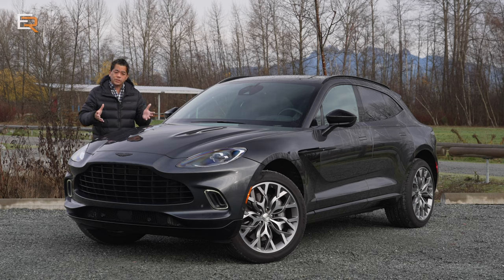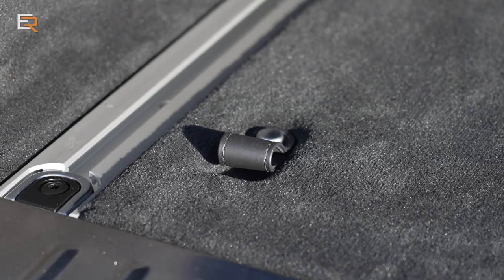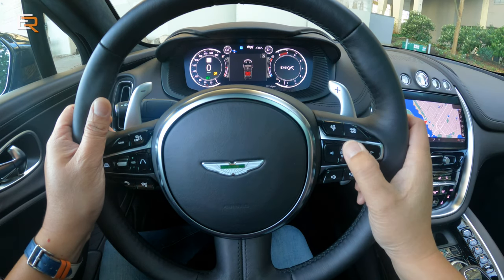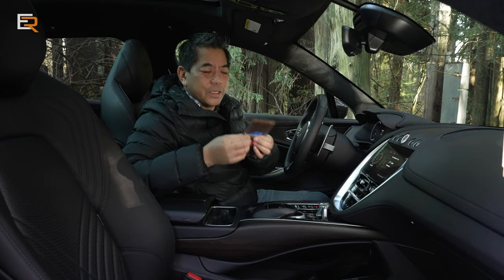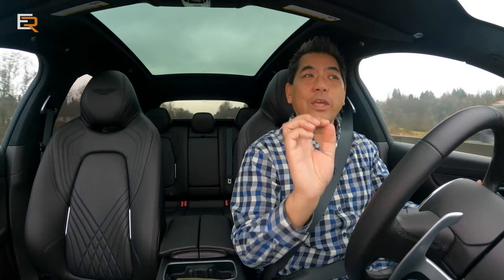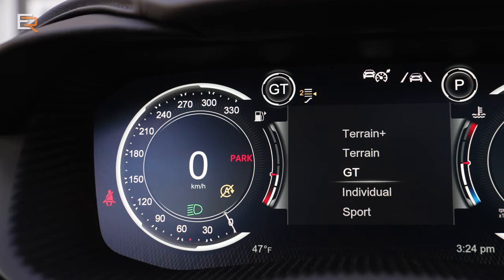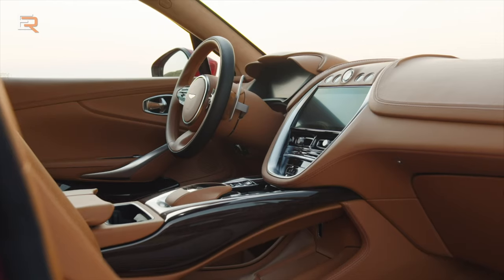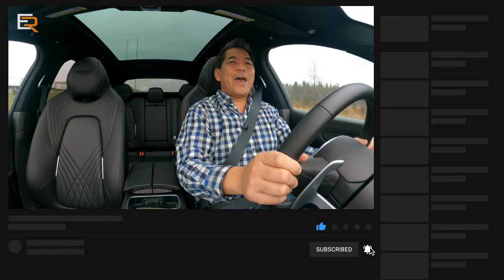2022 Aston Martin DBX Review - What's it Like to Drive a $200K SUV?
The 2022 DBX is Aston Martin's very first Sport Utility Vehicle. Competing against vehicles like the Lamborghini Urus, Porsche Cayenne, Bentley Bentayga, this hand built DBX fits right in with a exceptional styling, a bespoke interior and impressive performance from a 4.0L twin turbo V8 engine.